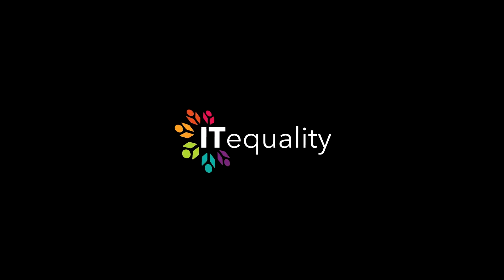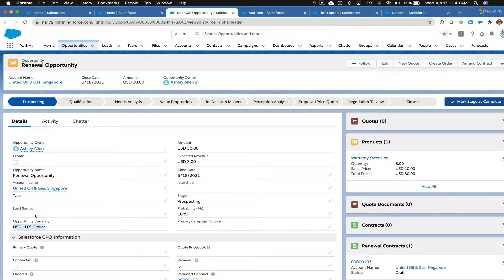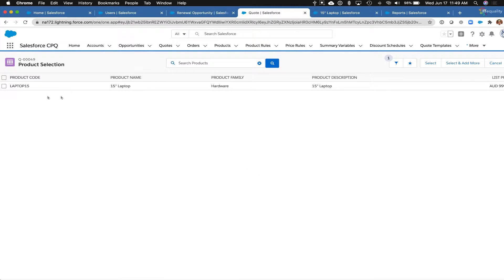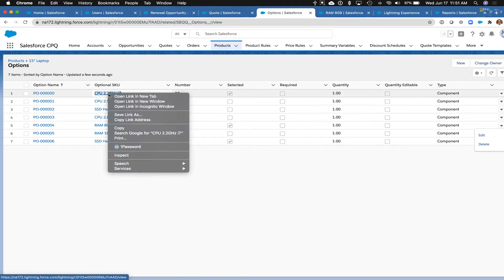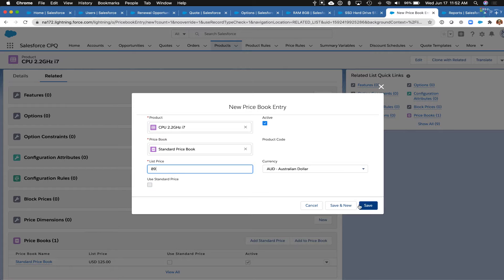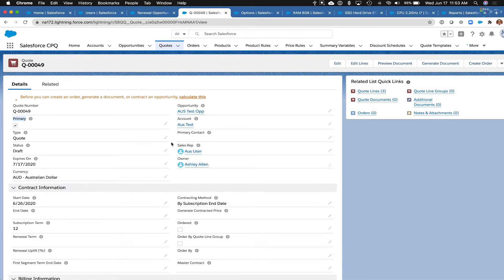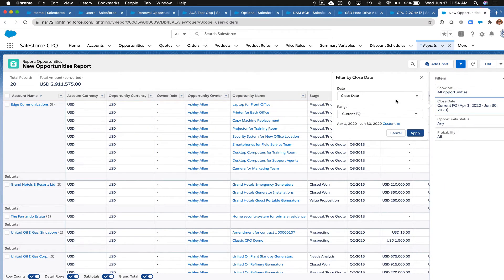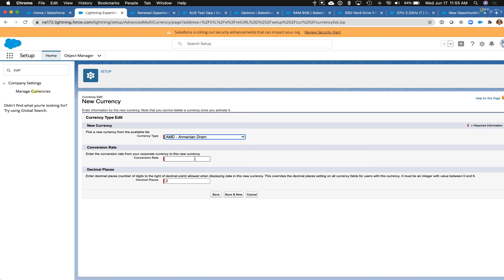Quoting w/ Multiple Currencies | Salesforce CPQ | ITequality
Hello everyone!

Today's video is going over how to quote with multiple currencies with Salesforce Sales Cloud and how it translates to CPQ.